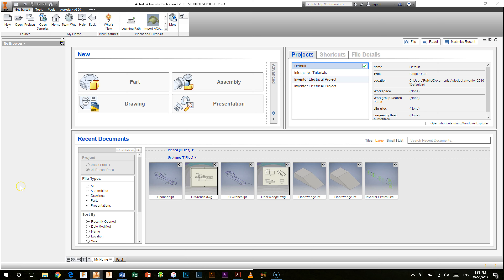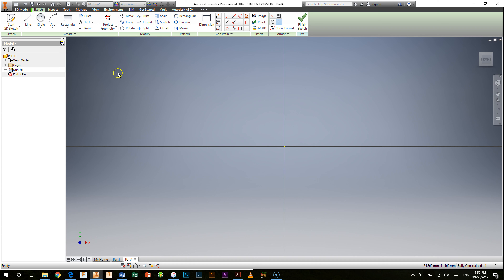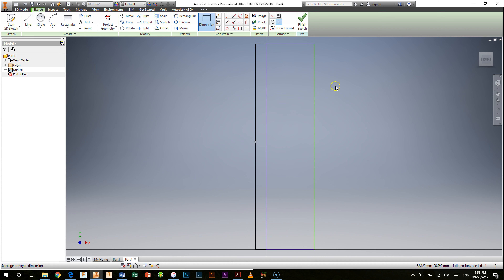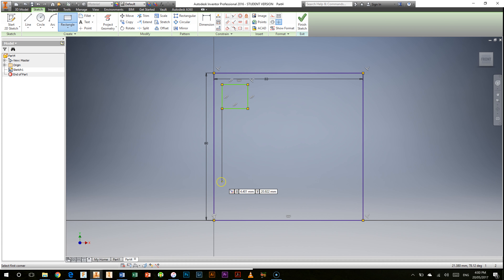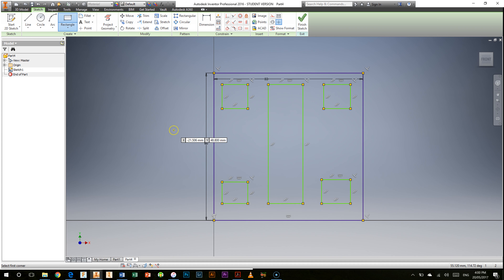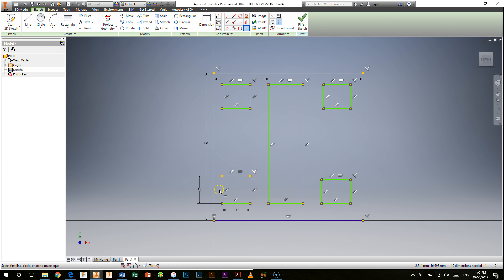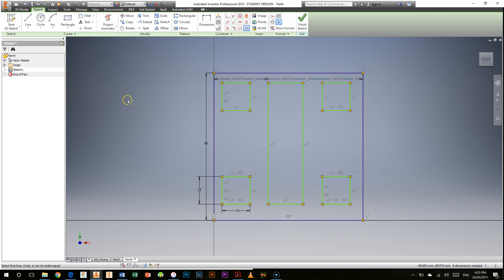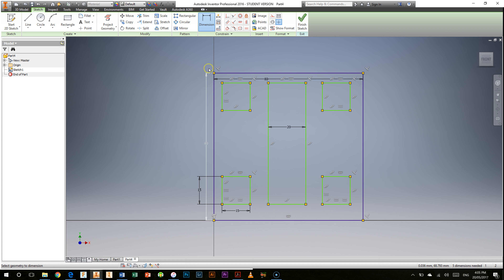Autodesk Inventor - Sketch/Constrain 1 - Gasket 1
A video detailing a basic sketch process for the Gasket 1 Drawing